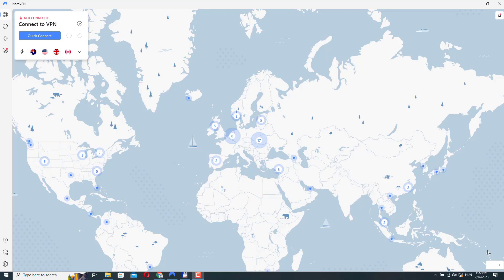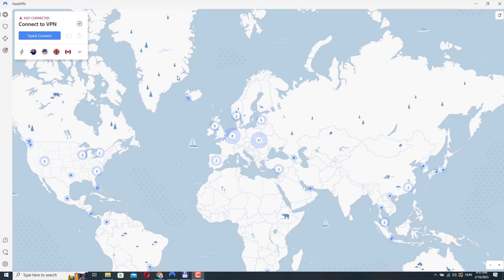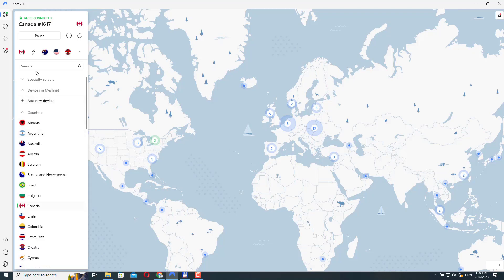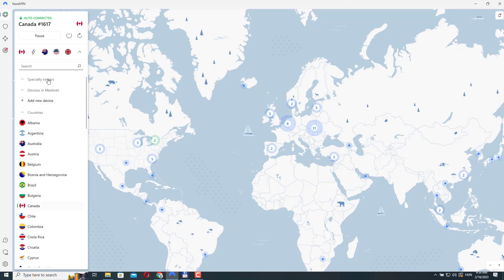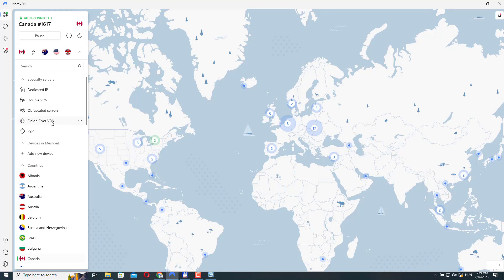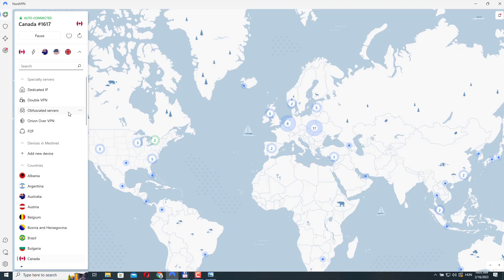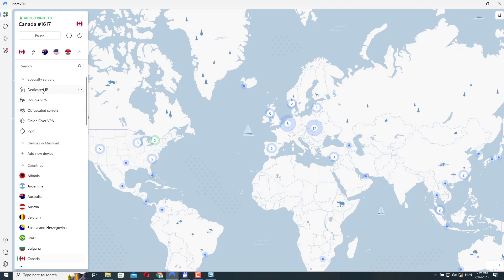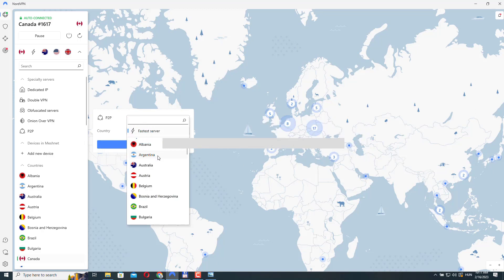NordVPN Servers Explained - Which NordVPN Server Should You Use? | NordVPN Specialty Servers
Looking to get the most out of your NordVPN subscription? In this video, we'll take a deep dive into NordVPN's specialty servers and how they can enhance your online experience.

We'll start by defining what a specialty server is and how it differs from a regular VPN server. From there, we'll explore each of the specialty server types that NordVPN offers, including Double VPN, Onion Over VPN, Obfuscated servers, Dedicated IP servers and P2P servers. You'll learn how these servers work, what their unique features are, and when you might want to use them.

We'll also provide tips on how to connect to NordVPN's specialty servers and troubleshoot any issues you might encounter. And to help you make an informed decision, we'll compare the pros and cons of each server type and share our recommendations on which ones to use based on your needs.

By the end of this video, you'll have a thorough understanding of NordVPN's specialty servers and how they can help you stay secure and private online. So grab a snack, settle in, and get ready to level up your VPN game!

⏰ Timestamp:

➜ Introduction about VPN: 00:00:00
➜ Connect to a regular server: 00:01:54
➜ P2P servers explained: 00:03:26
➜ Troubleshooting if there are missing specialty servers: 00:04:49
➜ Onion Over VPN: 00:06:33
➜ Obfuscated servers: 00:07:29
➜ Double VPN: 00:08:43
➜ Dedicated IP Servers: 00:09:28